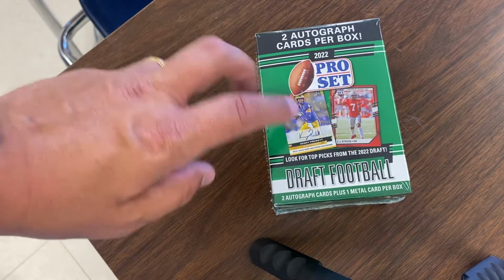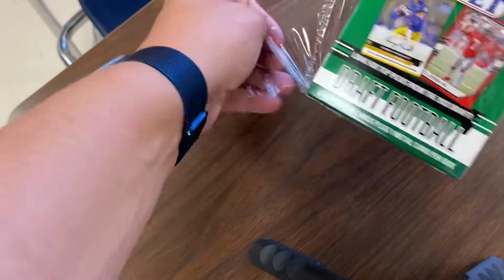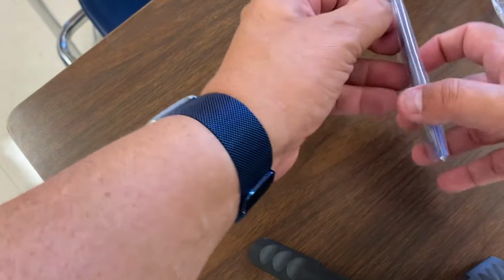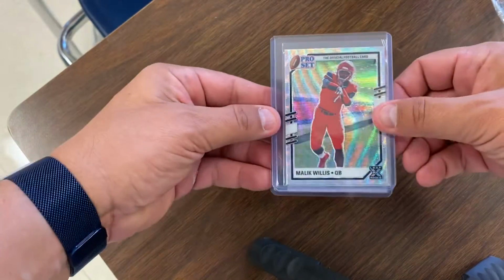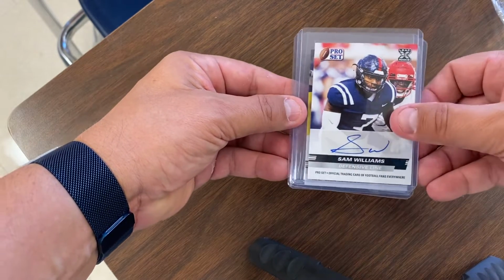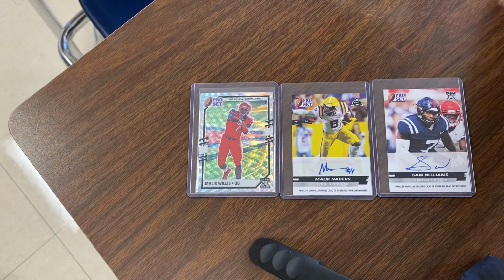2022 Pro Set Football Draft Picks - 2 Autos!